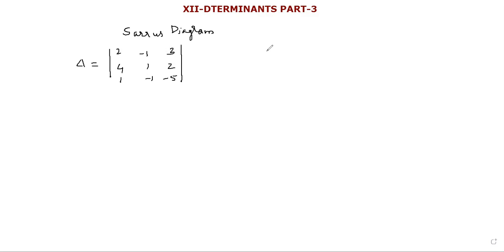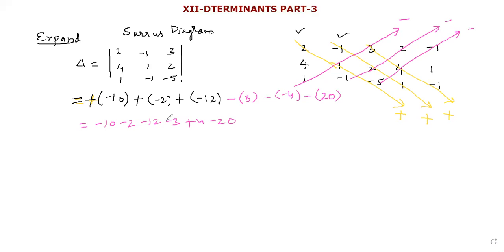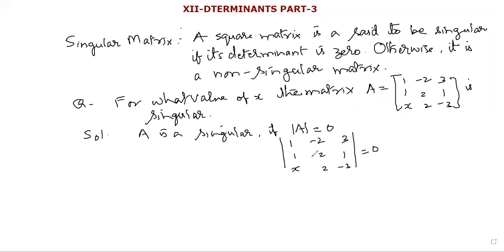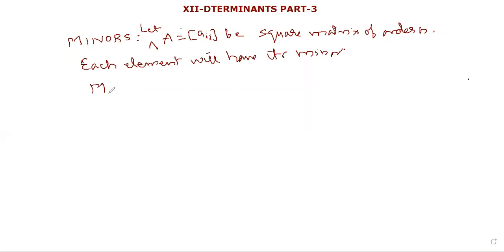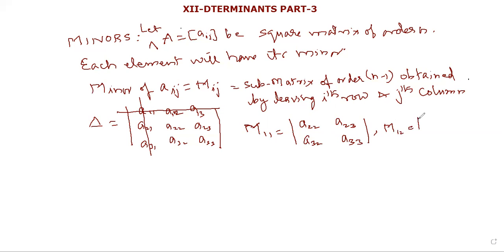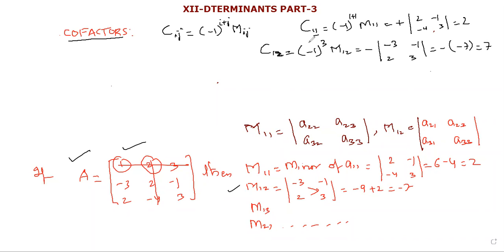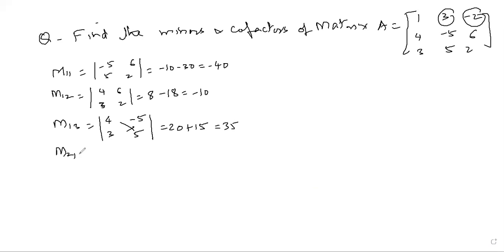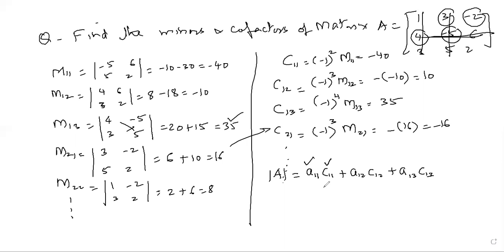XII- DETERMINANTS PART- 3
1.SARRUS DIAGRAM
2.SINGULAR/NON-SINGULAR MATRICES.
3. MINORS AND CO-FACTORS OF THE ELEMENTS OF  MATRIX.